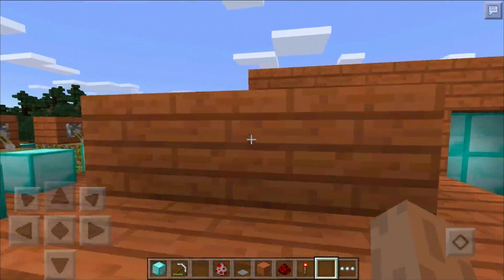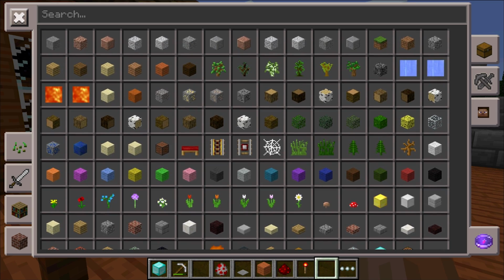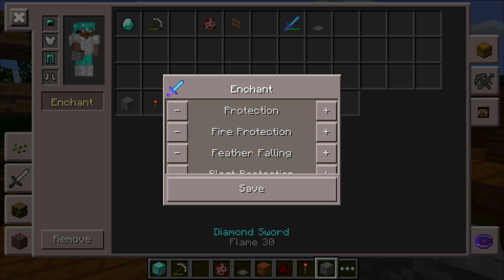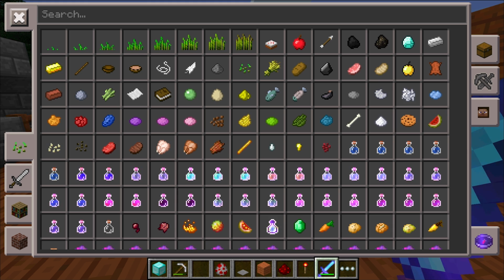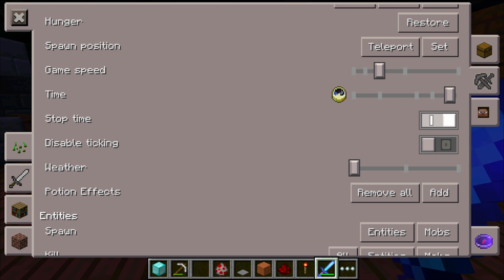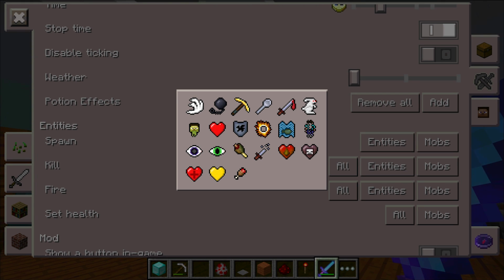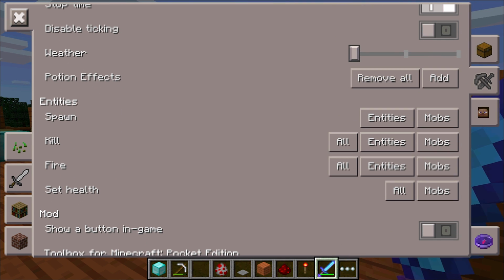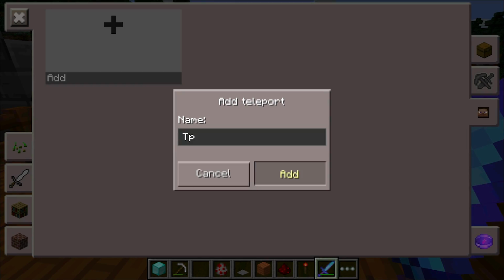TOOLBOX | BEST MOD - Minecraft PE (Pocket Edition)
Welcome to today's video! Today I'll be reviewing the Toolbox mod, updated for the 0.13.0 version. It's a super awesome mod, I hope you all like it!

CAN WE HIT 400 LIKES?! LETS GO FOR IT!

ABOUT ME:
I'm Potpotsie, I play Minecraft Pocket Edition for YouTube! (Minecraft PE, MCPE) I have played games since I was about 4, and will always play them!

(follow to get notified when I livestream!)

Looking for Minecraft PE News?
for the latest update news on Minecraft Pocket Edition!